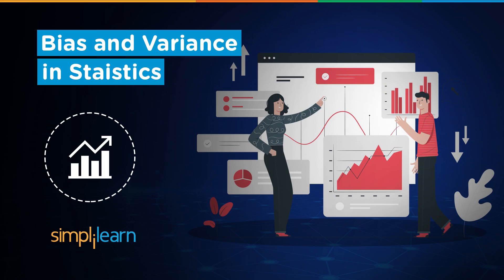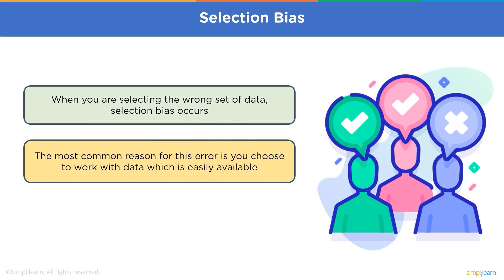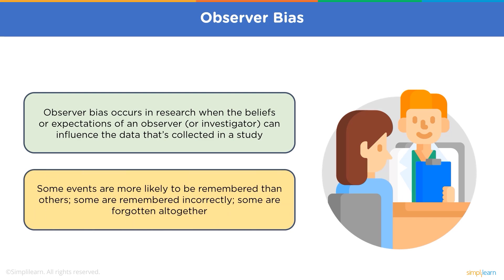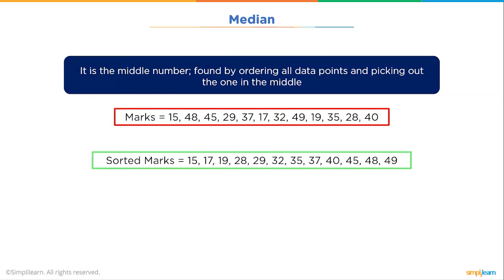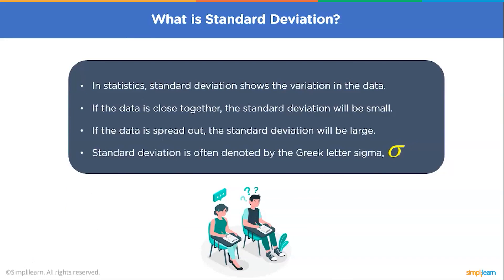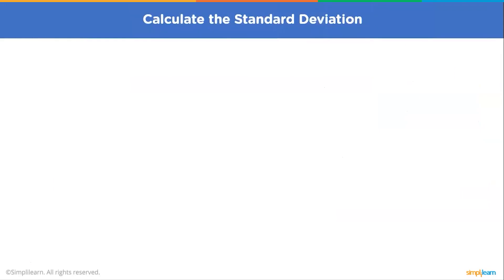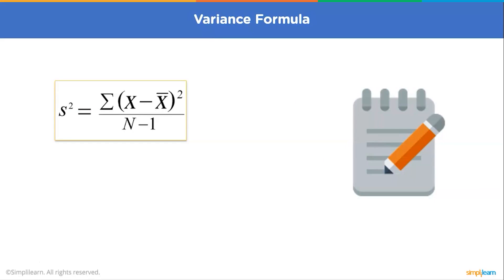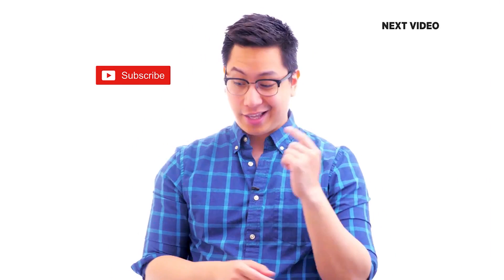Bias And Variance In Statistics | Bias And Variance Explained | Learn Statistics | Simplilearn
️️🔥 Professional Certificate in Data Analytics and Generative AI, Simplilearn in collaboration with Purdue University

In this Bias and Variance In Statistics tutorial, we will understand what Bias and Variance stand for. Bias and Variance is the foundation concept of Machine Learning and Data Science and Analysis. The tutorial will explain Bias and Variance by taking a simple day-to-day example.

Skills Covered
✅ Generative AI
✅ Prompt Engineering
✅ ChatGPT
✅ Exploratory Data Analysis
✅ Descriptive Statistics
✅ Inferential Statistics
✅ Explainable AI
✅ Conversational AI
✅ Ensemble Learning
✅ Data Visualization
✅ Database Management